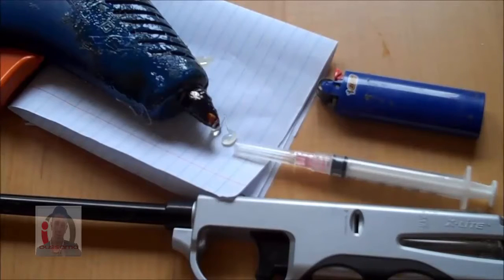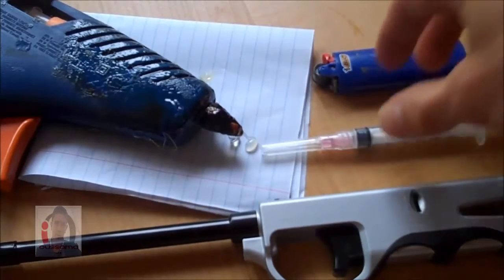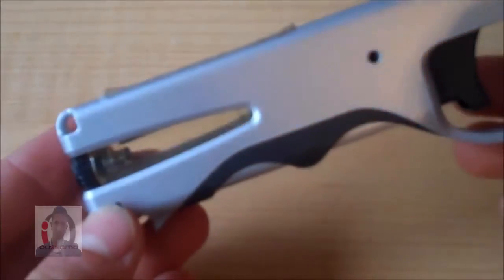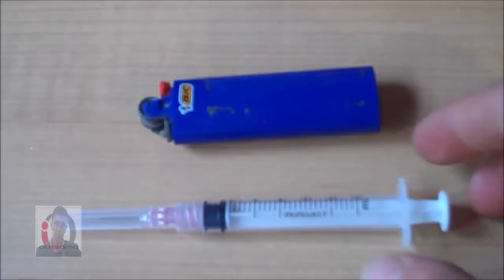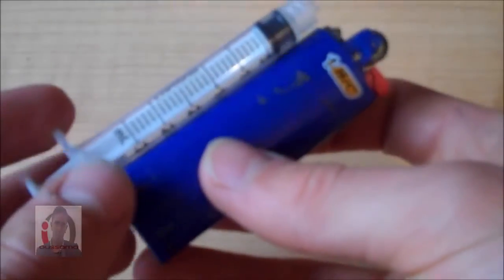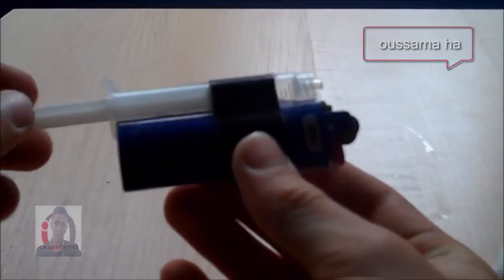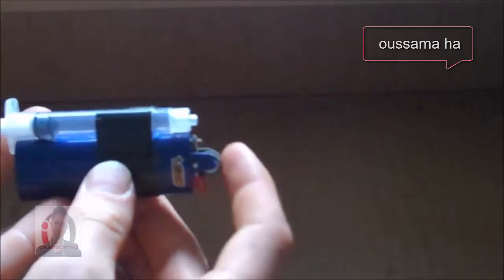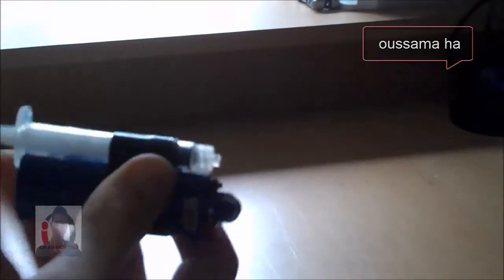اختراعات بسيطة ومفيدة3 simple inventions| تعليم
اختراعات بسيطة | تعليم